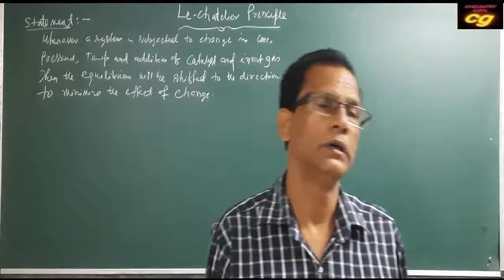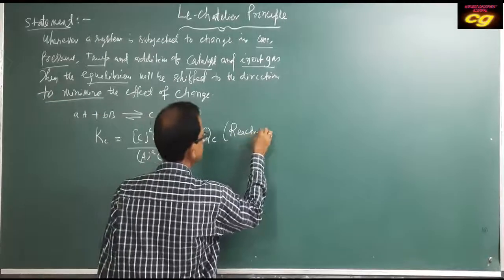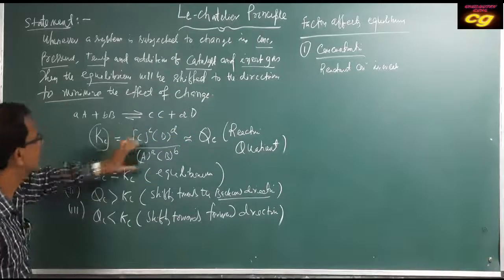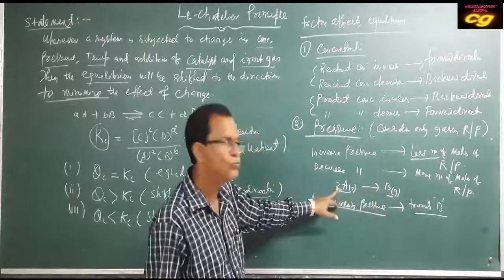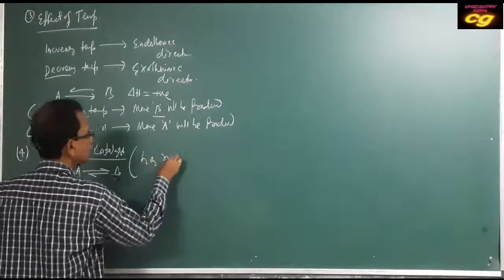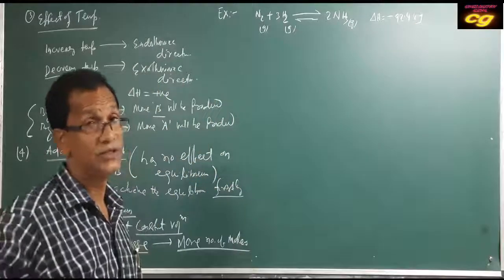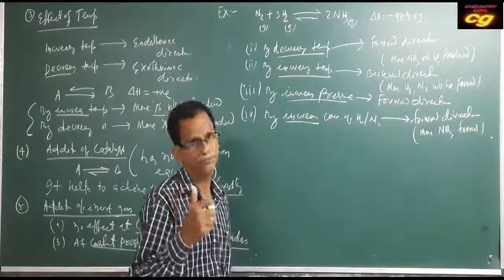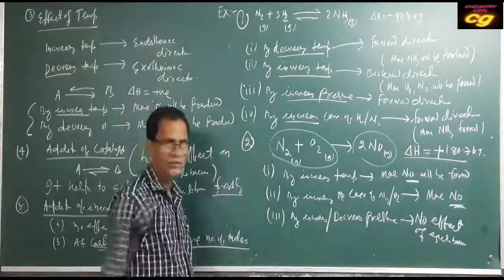EQUILIBRIUM 3 : Le-Chatelier principle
Chemistry Lesson 209 : Le-Chatelier principle , effect of change of concentration ,temperature, pressure on EQUILIBRIUM